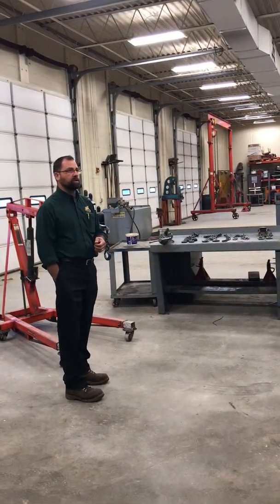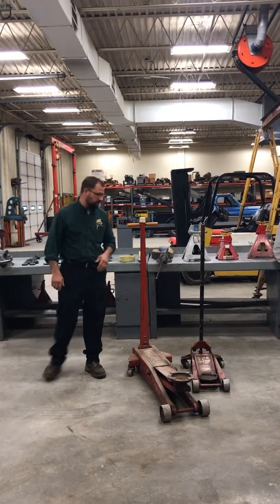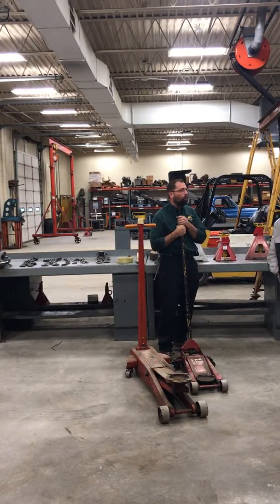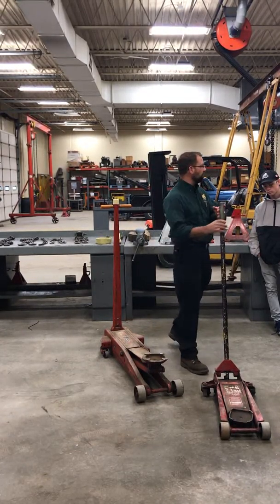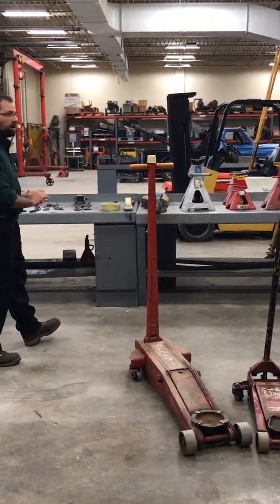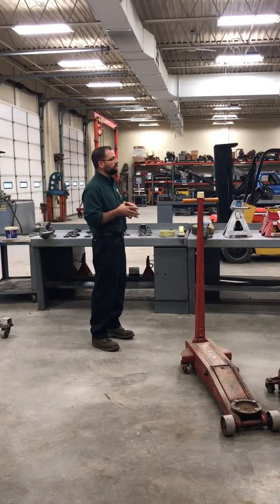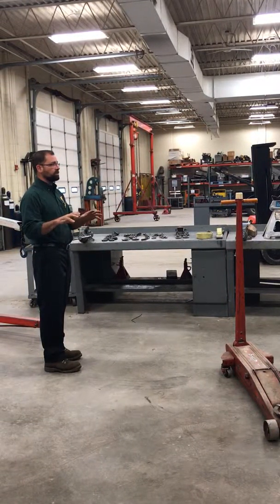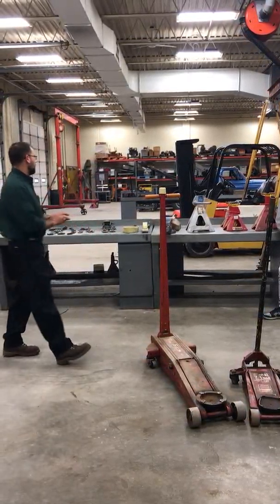Floor Jack video